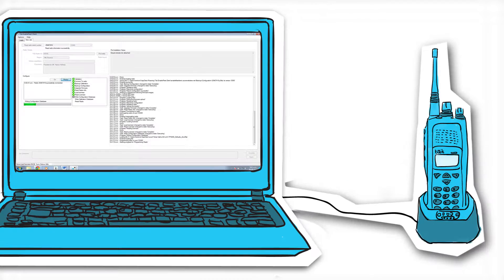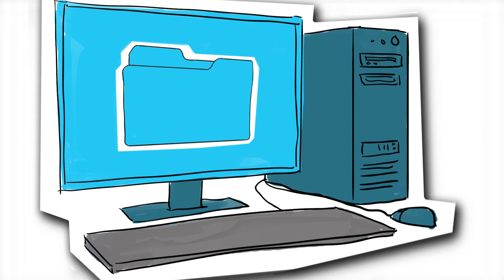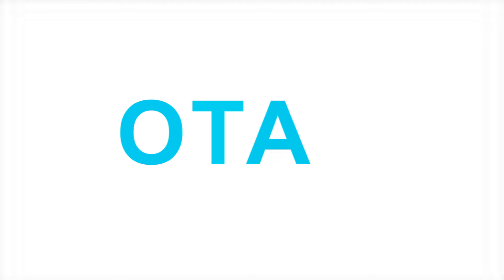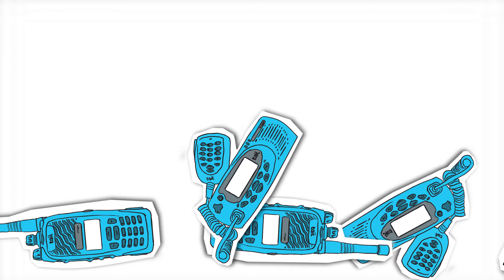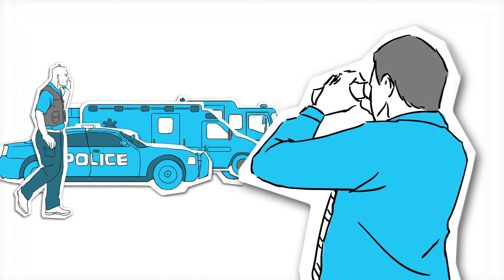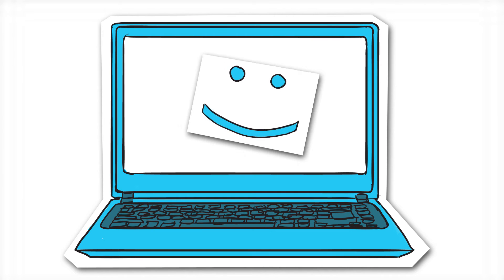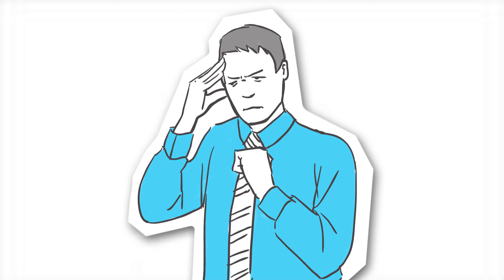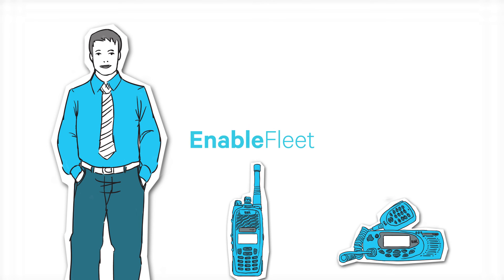EnableFleet - an effective way to manage your radio fleet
Tait EnableFleet is an innovative solution that will revolutionize fleet management for mission-critical organizations. It gives communication managers a single point of truth, complete visibility, and the power to configure and manage their radio fleets from a central point of control across DMR and P25 networks.